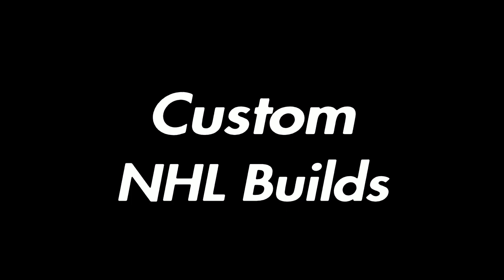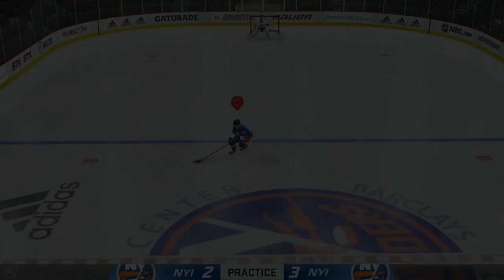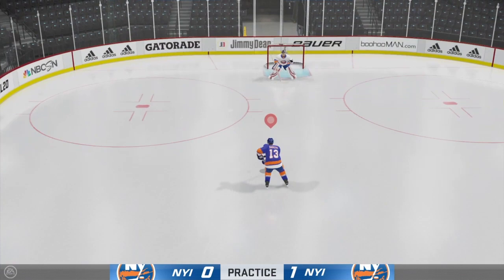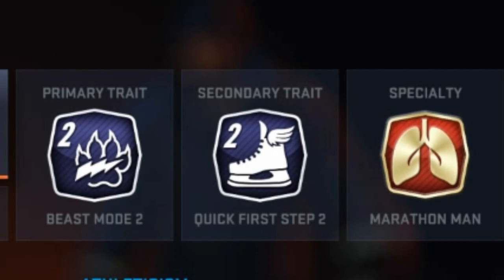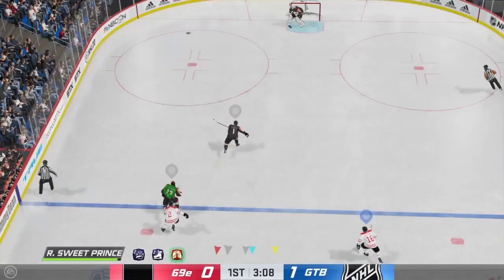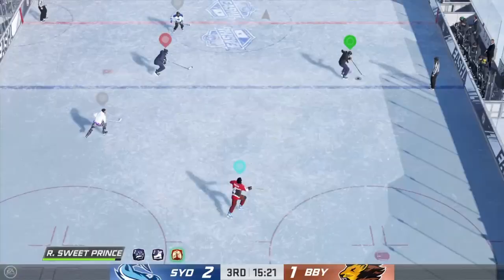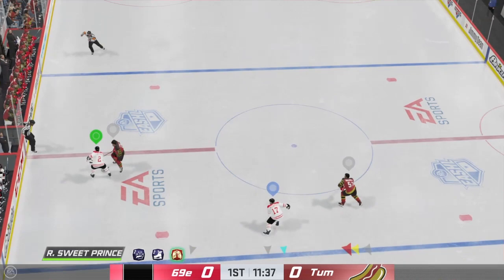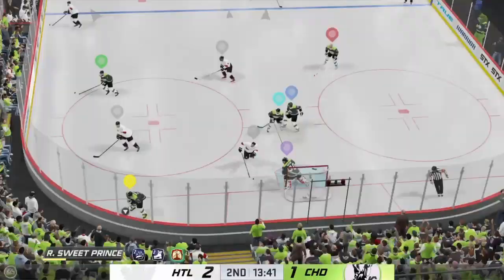NHL 20 | Mathew Barzal Build for EASHL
Play as Mathew Barzal in EASHL!

Height: 6'0"
Weight: 187 lbs.
Shoots: R
Primary Trait: Beast Mode 2
Secondary Trait: Quick First Step 2
Specialty: Marathon Man